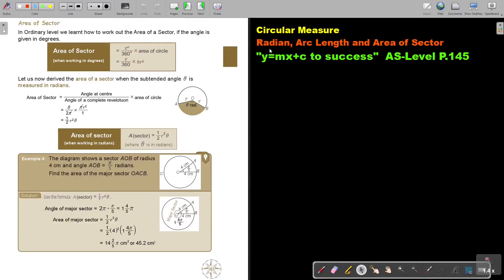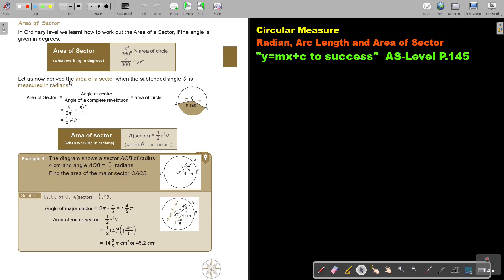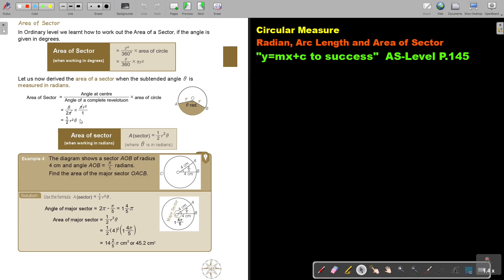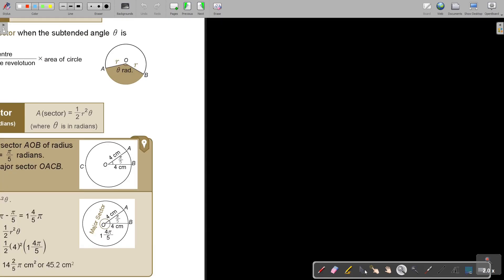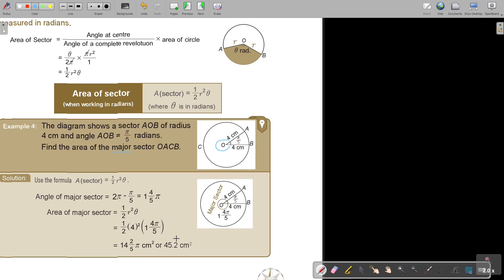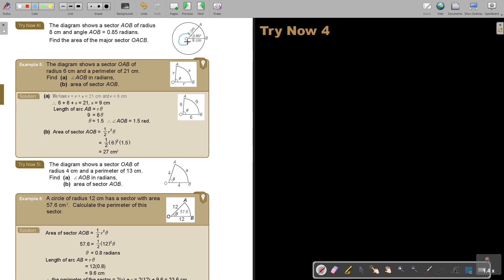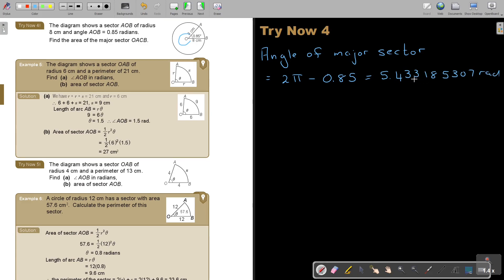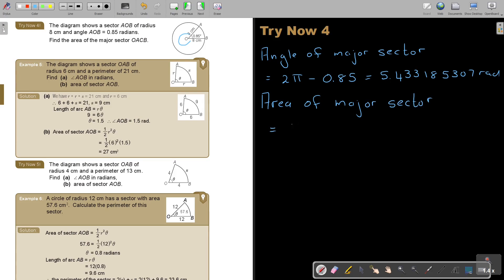4 4 Circular Measure Radian, Arc Length and Area of Sector Part 2